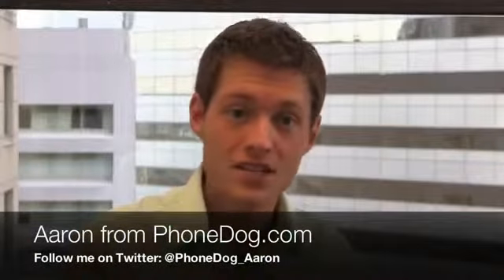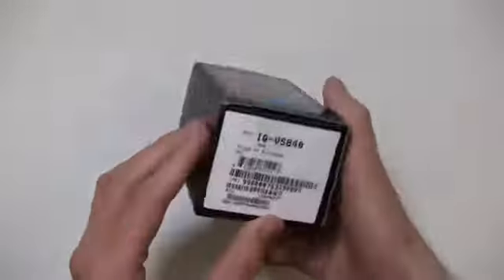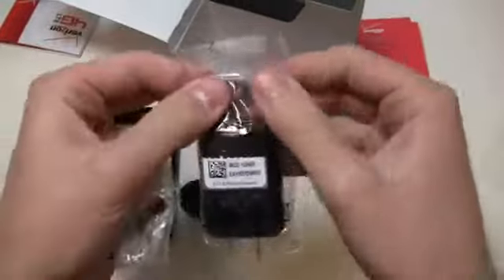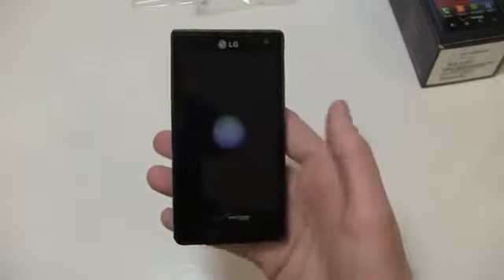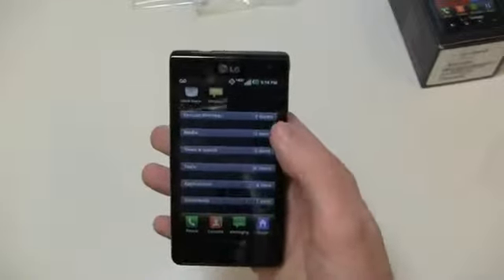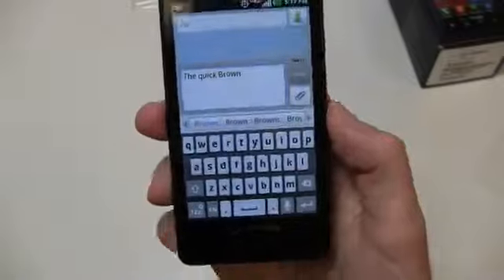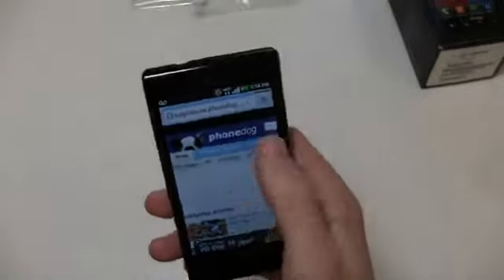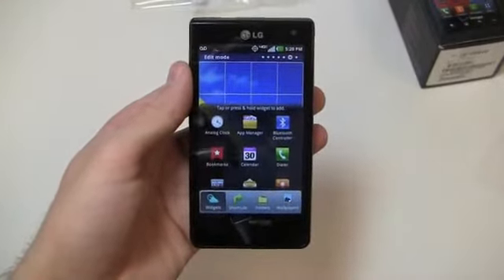LG Lucid Unboxing